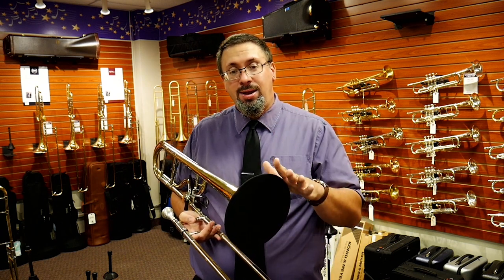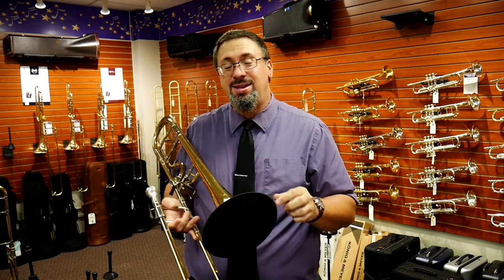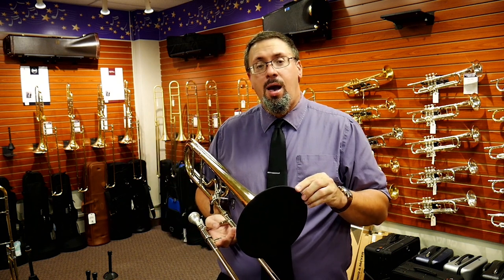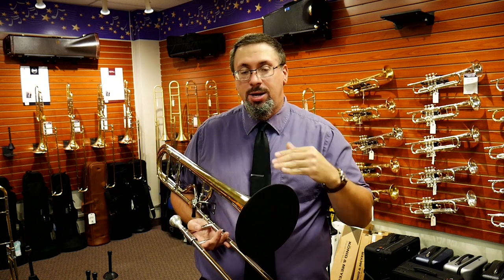Ax Mask Tenor Trombone Bell Cover Review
Bell covers are increasingly becoming a preferred way during this time to help facilitate safe rehearsal and performance environments.  The team at Torpedo Bags/Cronkhite Bags recently created a full line of AxMask bell covers and instrument covers and we were able to grab one of their 8" bell covers to test.  As compared to some other offerings the Ax Masks use a higher-density fabric that has significantly less stretch, meaning that the filtering properties are higher; this does also mean that fitting the covers to specific bell designs can be trickier.  Take a listen to the full review to see and hear the AxMask in action!